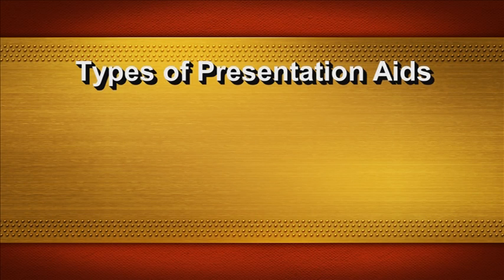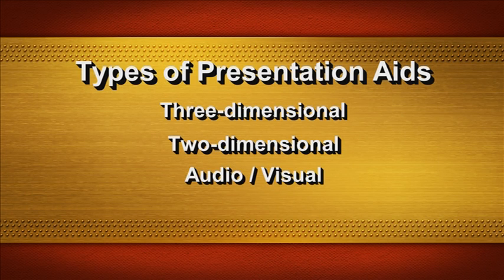Distance Learning: Fundamentals of Public Speaking-Sherry Stancil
Calhoun Community College Instructor Sherry Stancil gives a brief 4 minute overview on The Value of Presentation Aids.